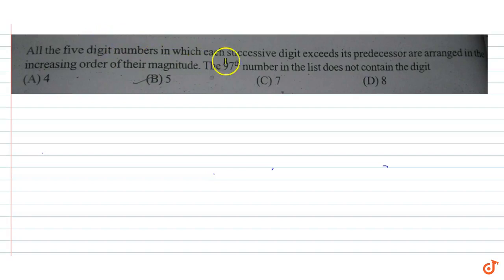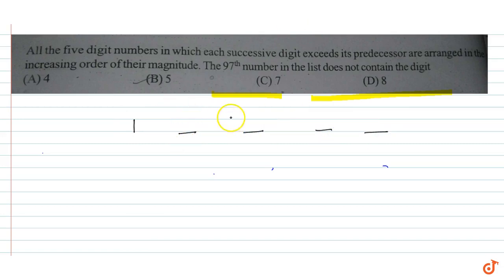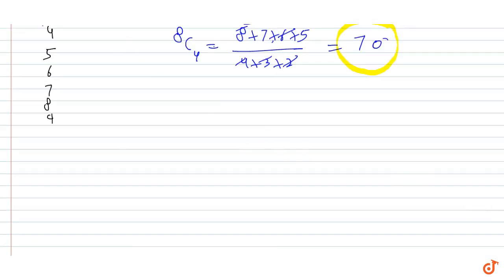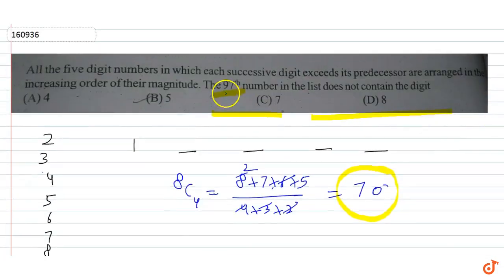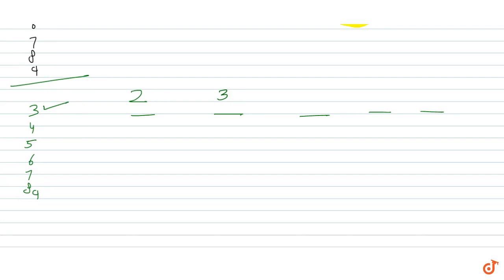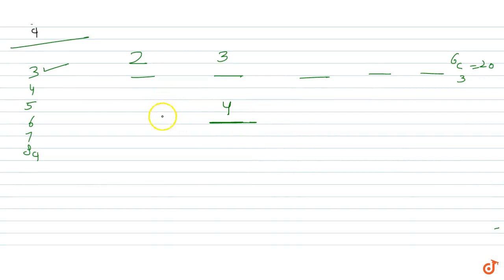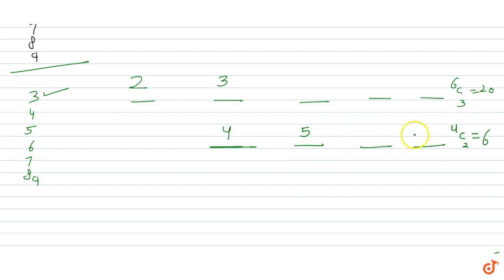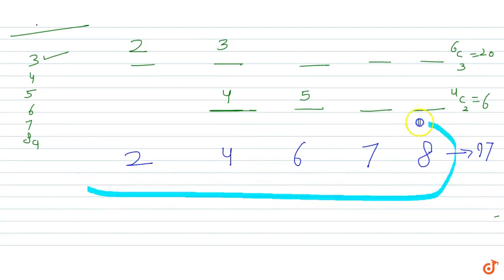All the five digit numbers in which each successive digit exceeds its predecessor are arranged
To ask Unlimited Maths doubts download Doubtnut All the five digit numbers in which each successive digit exceeds its predecessor are arranged in the increasing order of their magnitude. The `97^(th)` number in the list does not contain the digit